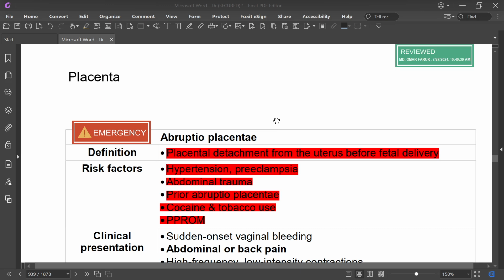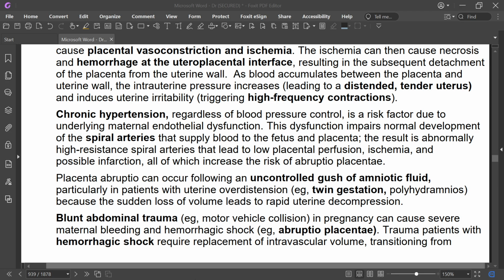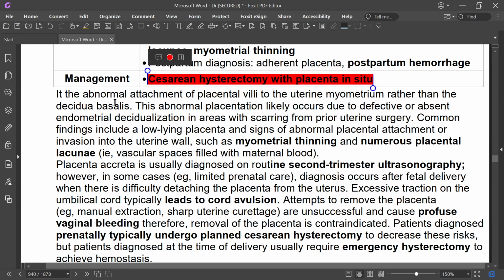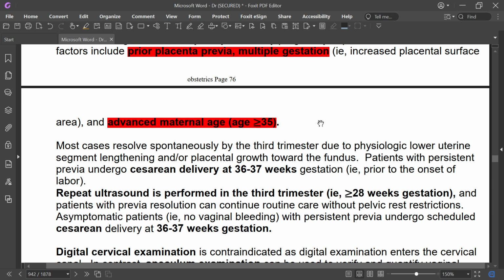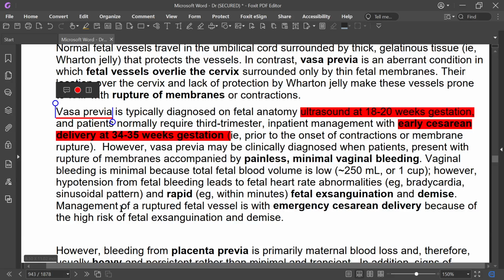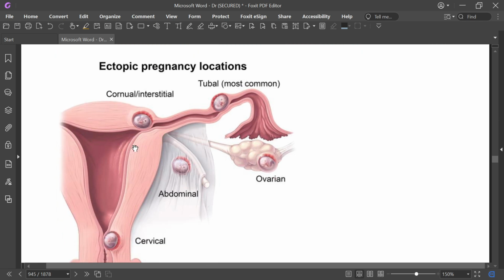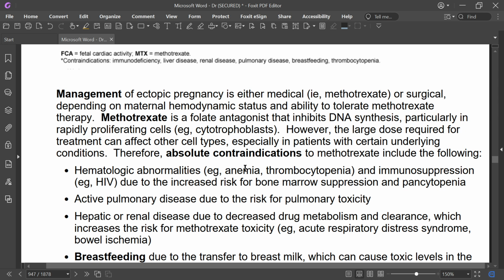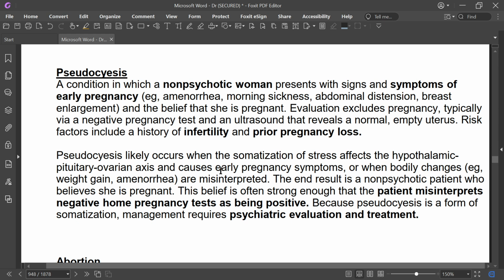Obstetrics next 82